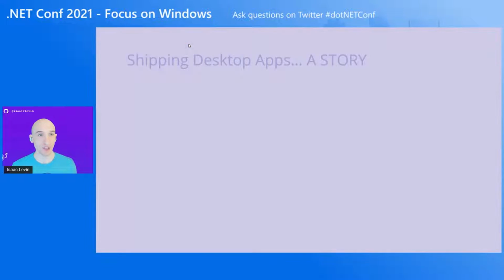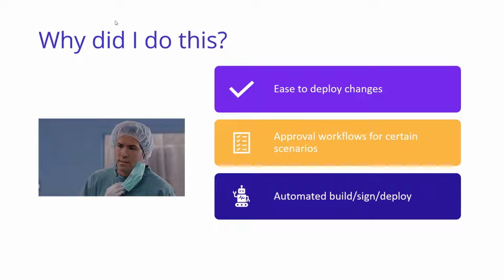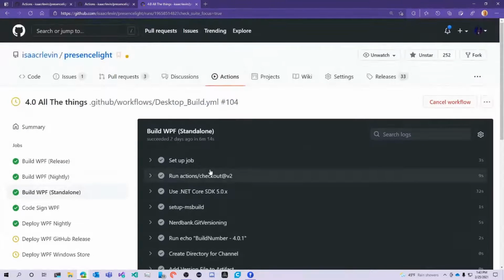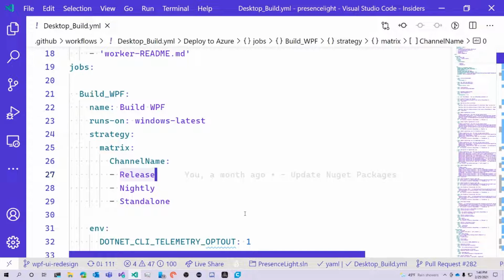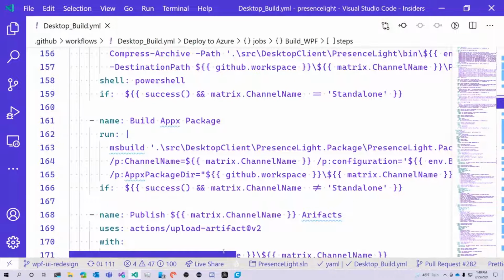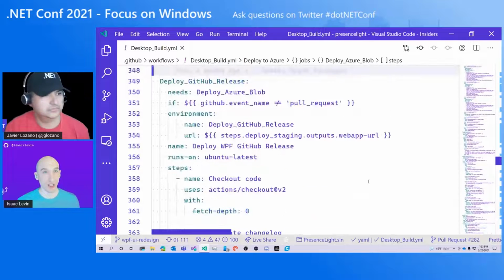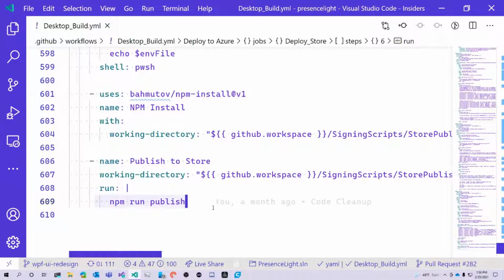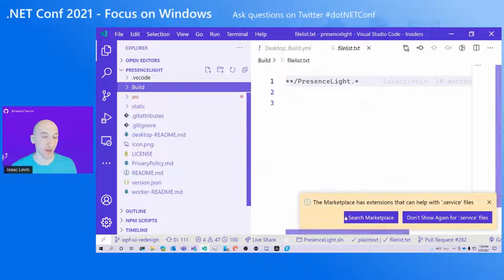An Opinionated Way to Deploy Windows Apps using GitHub Actions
GitHub Actions allows you to build, test and deploy your code right from a GitHub repo. In this session you will see how to use GitHub Actions to deploy your Windows apps to Chocolatey and the Windows Store.